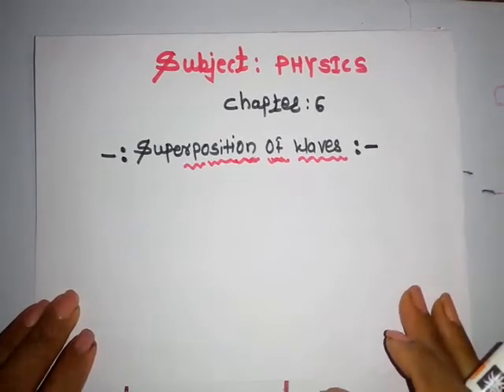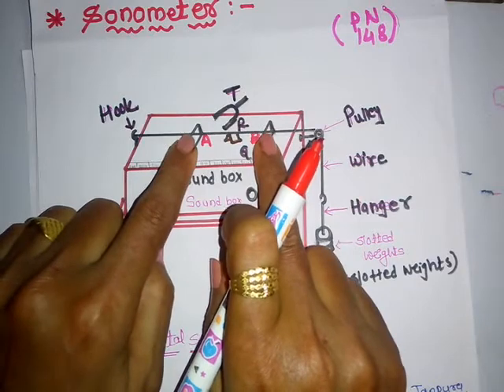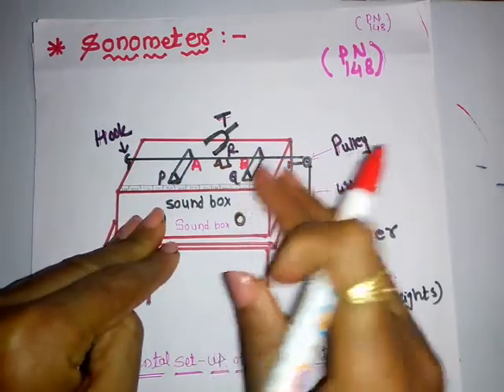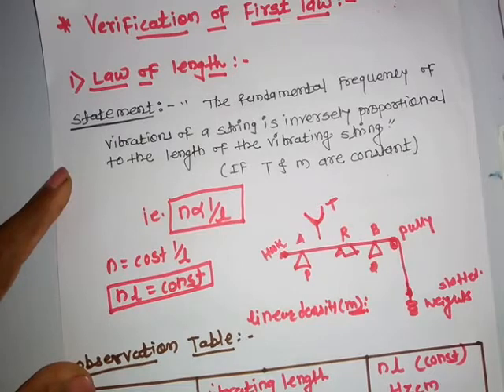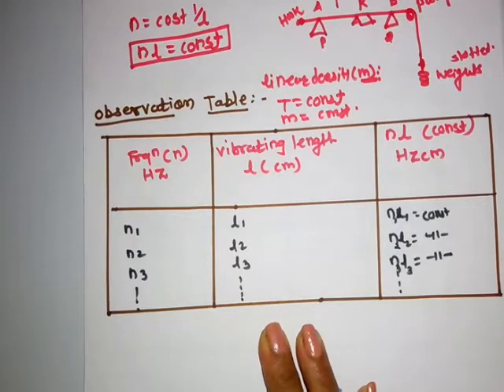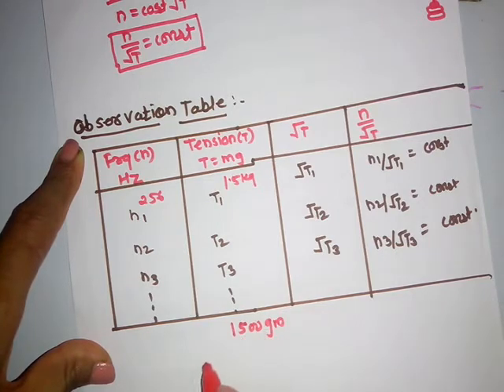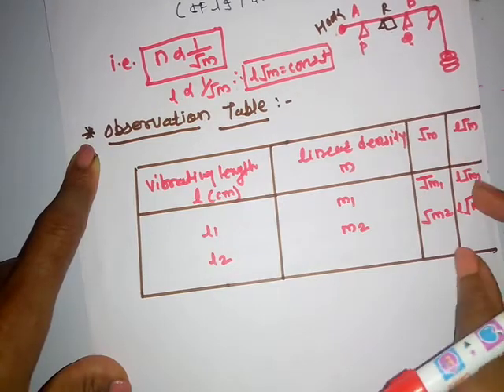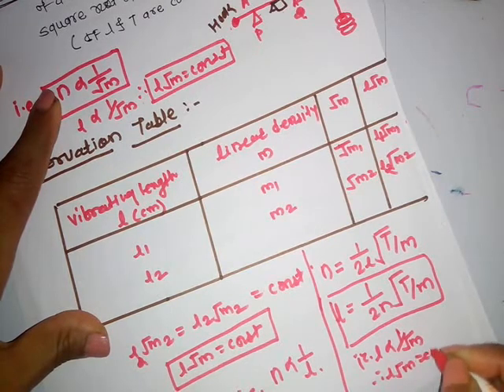Class XII Physics Chapter 6 - Superposition Of waves Lecture#9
By Smt. V S Bagul